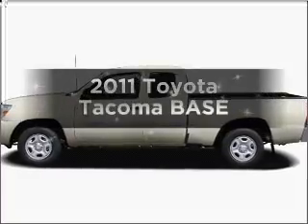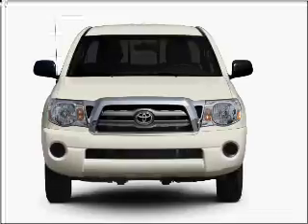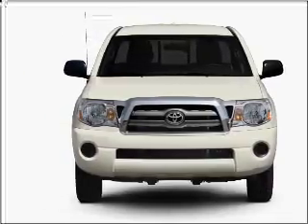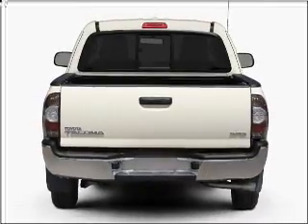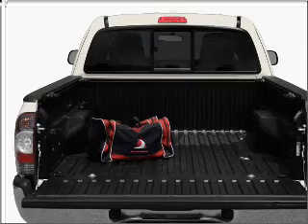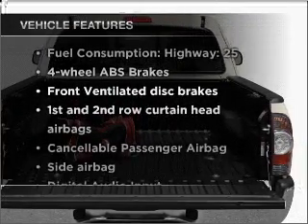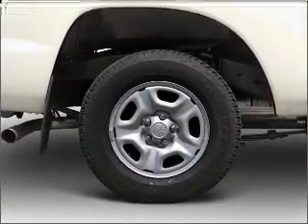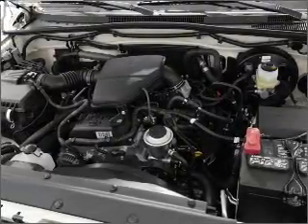2011 Toyota Tacoma - Chula Vista CA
Year: 2011
Make: Toyota
Model: Tacoma
Trim: BASE
Engine: 2.7 liter inline 4 cylinder 16 valve
Transmission: 4-Speed Automatic
Color: Black
Mileage: 39
Address:
650 Main Street